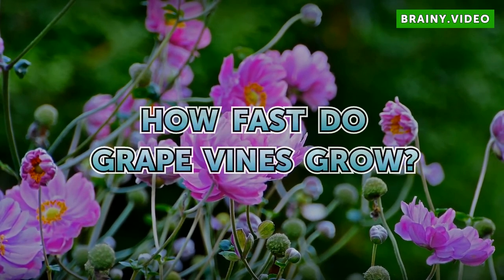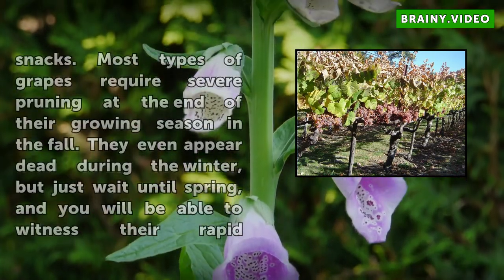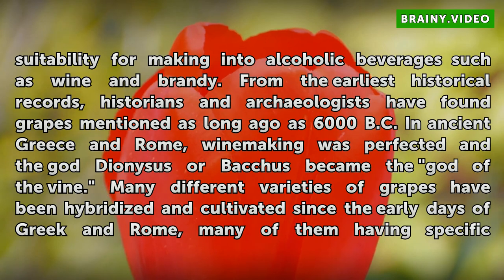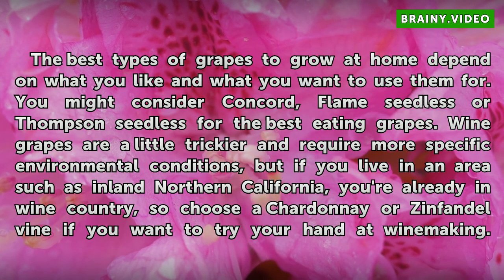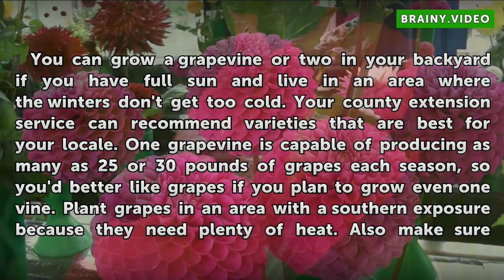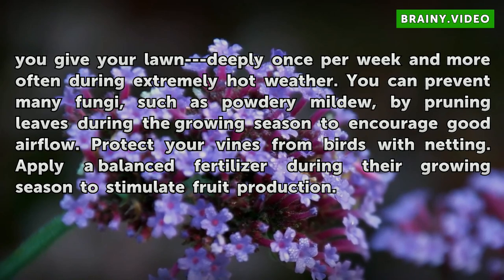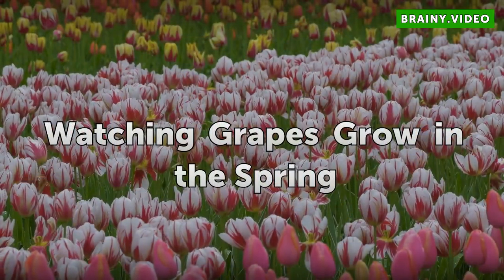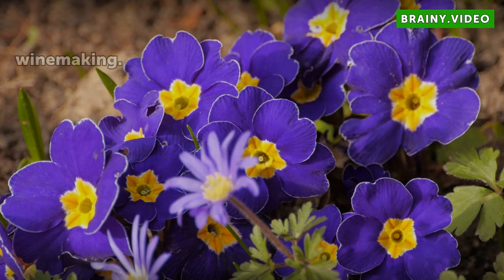How Fast Do Grape Vines Grow?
How Fast Do Grape Vines Grow?. From wine to raisins to the grape juice kids drink out of sippy cups, grapes provide a large assortment of foodstuffs, beverages and other products. Over 600 different types of grapes exist around the world. Some, like Chardonnay and Cabernet Sauvignon, are used only for wine production, while others, like Concord and...

Table of contents How Fast Do Grape Vines Grow?
History 00:57
Types of Grapes 02:07
How to Grow Grapes 03:02
Pruning Grapevines 04:22
Watching Grapes Grow in the Spring 05:07